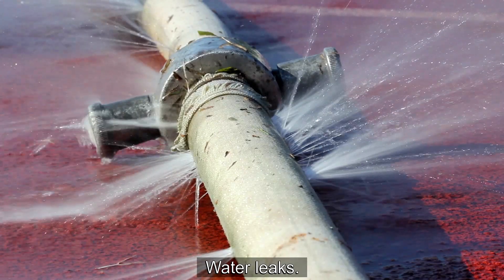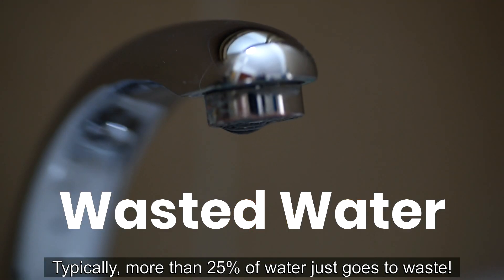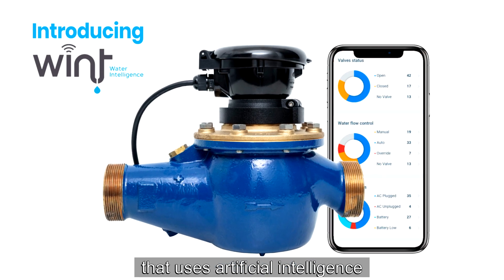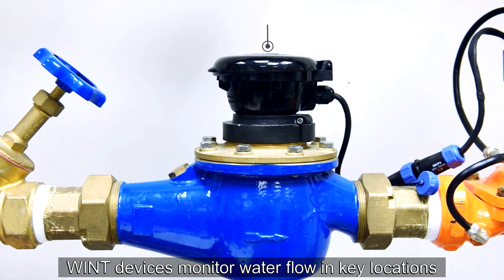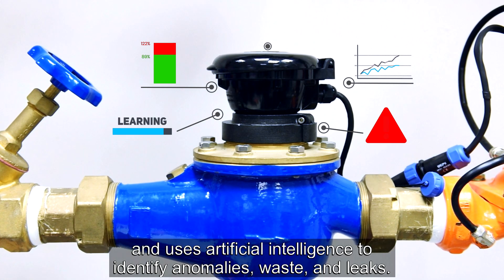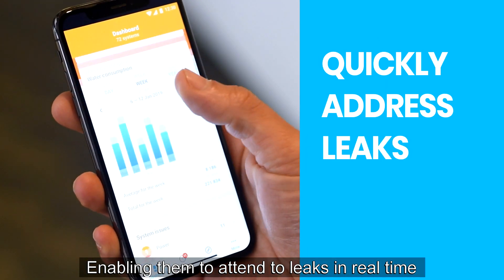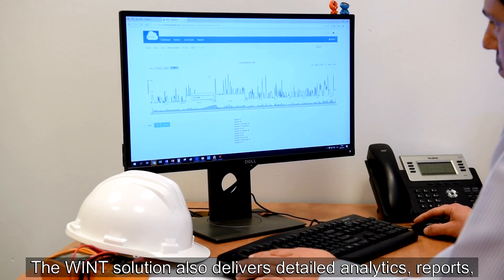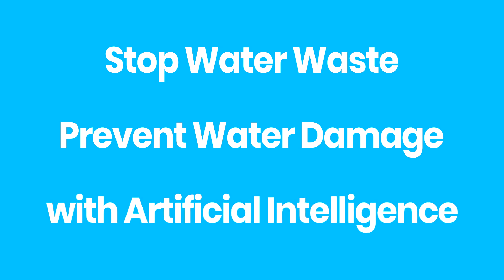WINT Water Intelligence: Prevent Water Damage & Reduce Consumption with Artificial Intelligence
WINT Water Intelligence uses advanced Artificial Intelligence to perform real-time water flow analysis and identify anomalies, waste, and leaks at their source.